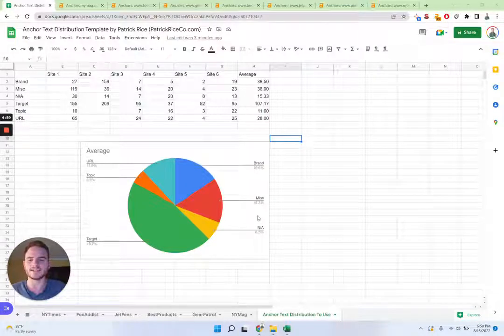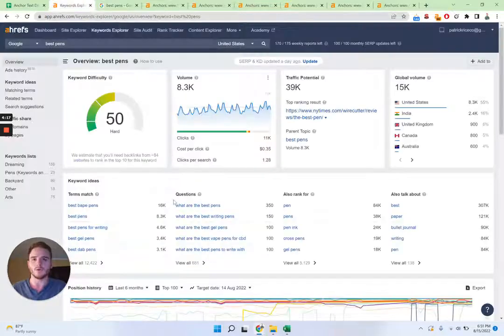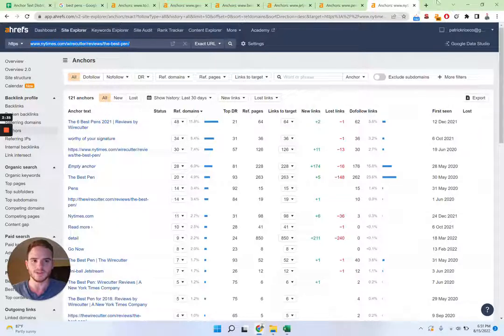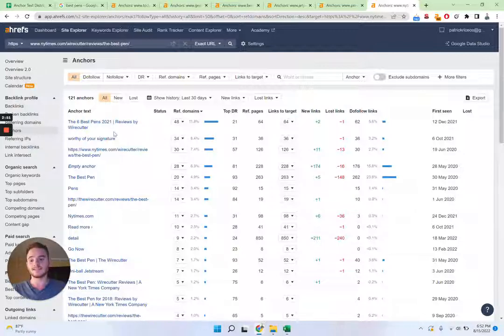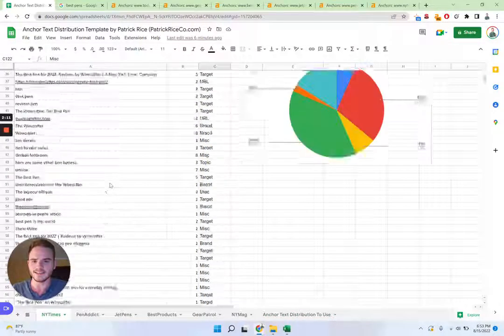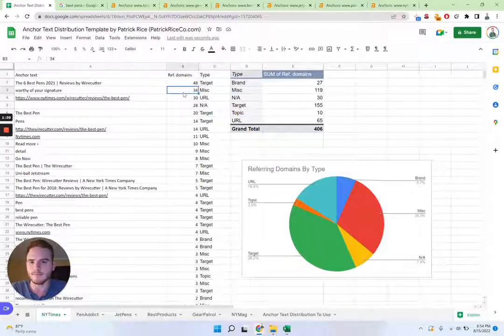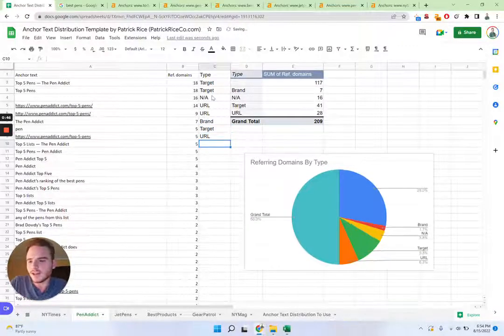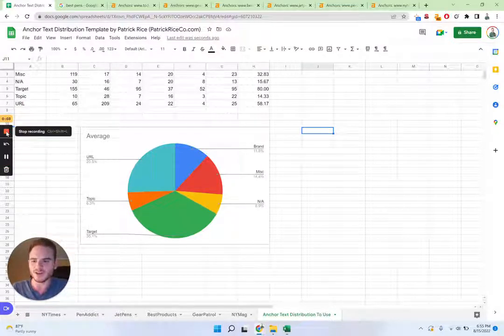Anchor Text SEO - How To Find The Perfect Anchor Text Distribution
What is the best way to implement anchor text for SEO?

"Hands down, the most important skill you can have when it comes to offsite SEO is anchor text selection." - Matt Diggity

Anchor text is the clickable text on a link. Search engines use this to determine the relevance of a page and the search terms it ranks for.

✅ Anchor Text for Internal Linking

This is between pages on your own website. Google isn't likely to hit rankings because of internal anchor text, but they have before.

👉 The number one rule is to make it relevant and natural for the user. Does it help the user, if yes, internally link.
👉 That being said, use your primary keyword you want to rank for in the anchor text when you can.
👉 Avoid "click here", "this" and general non-descript anchor text.

Be as descript as you can be. Include variations and natural sentences as anchor text. Create internal links like an editorial publication would.

✅ Anchor Text for Link Building (External)

Building links on other websites is one of the most powerful ways to improve organic traffic, but it is also the most dangerous. Over-optimized anchor text is the most common way to get penalized.

But here's the secret.

You can see the ratio of anchor text you need by using competitor analysis. I take you step-by-step through this technique in the video below.

Let's get some terms out the way:

👉 Exact Match Anchor Text

Linking with the target keyword you want to rank for. Ex. "Cars".

👉 Branded Anchor Text

Linking with the name / brand of your website. Ex. "Google".

👉 Partial Match Anchor Text

Linking with a part of your target keyword. Any sentence which includes your target keyword or a part of your target keyword.

Ex. "like these new cars from Google."

👉 General and URL Anchor Text

Linking with "click here" and other general text. You should also link with just the URL in a sources / citations section of the linking page, as well as linking with the title of your article.

There is no perfect ratio of anchor text. The best way to determine anchor text distribution is through competitoranalysis.

Do it yourself with the template below!

Patrick